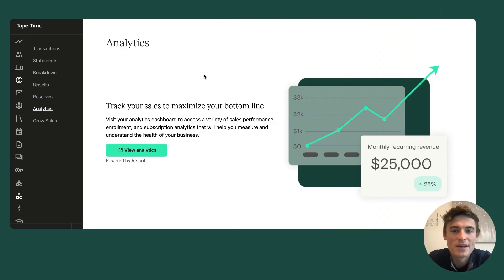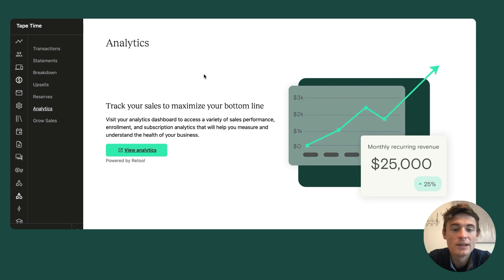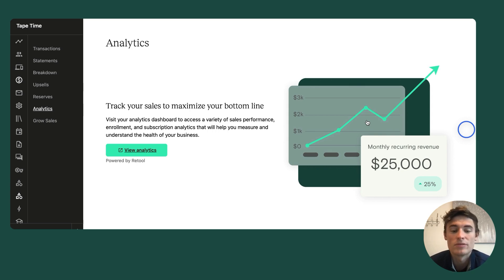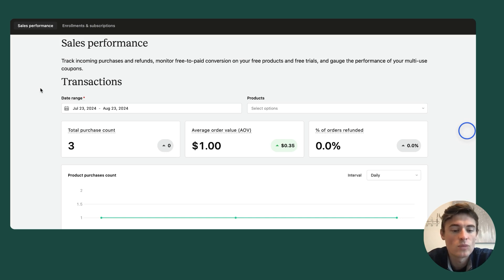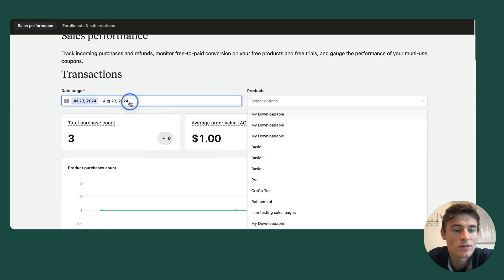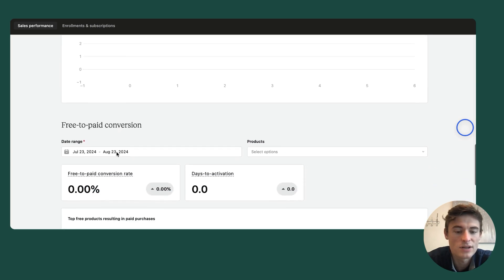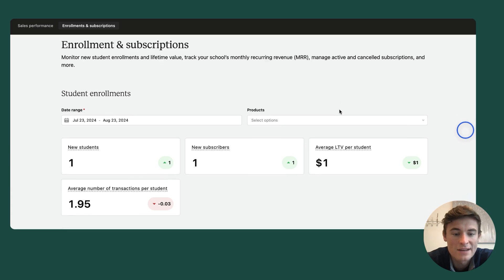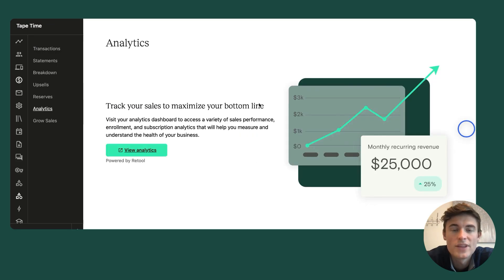The Sales Analytics Reporting Dashboard on Teachable [Tutorial]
Learn how to view your sales analytics reporting dashboard on Teachable so you can make informed decisions about your business.